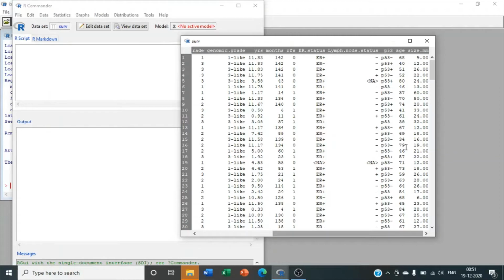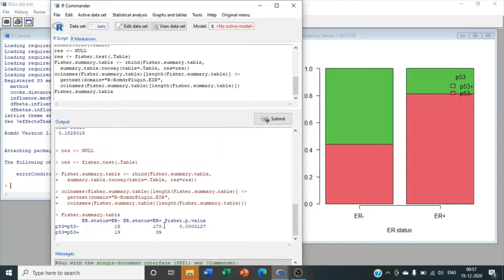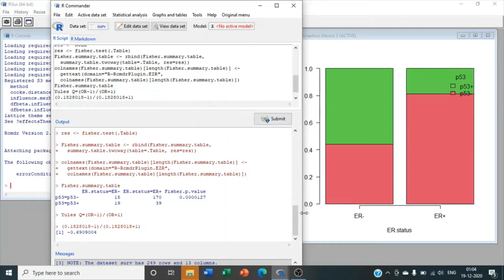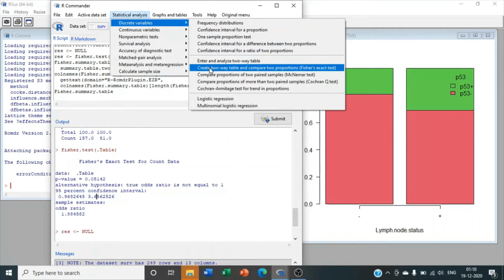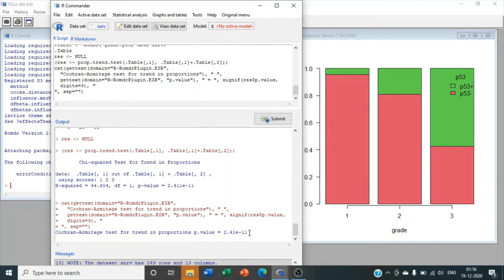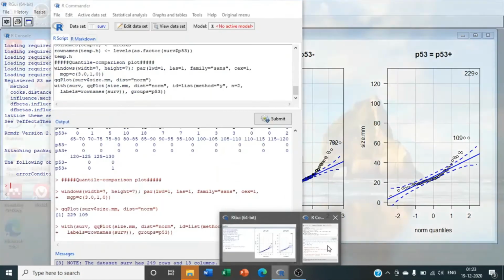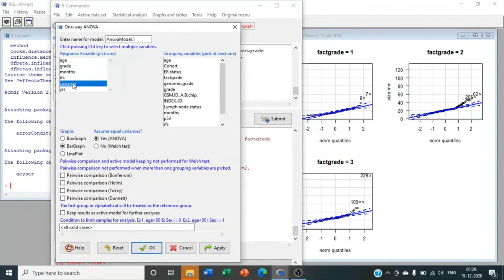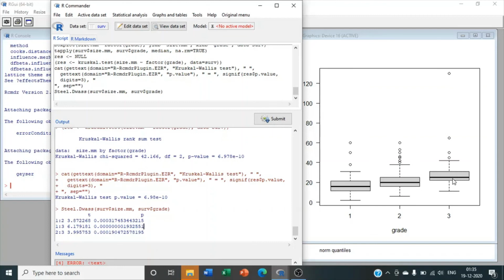Session 3 & 4 Basic Clinicopathological correlation between variables